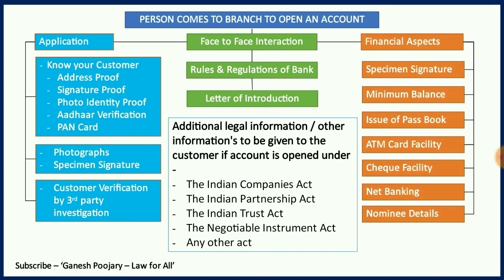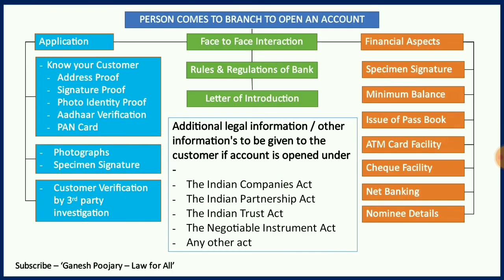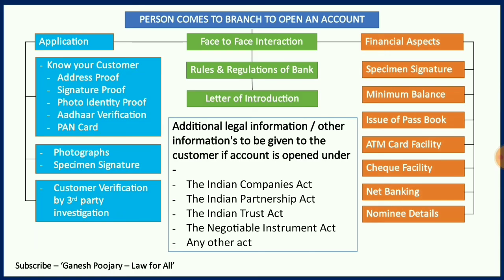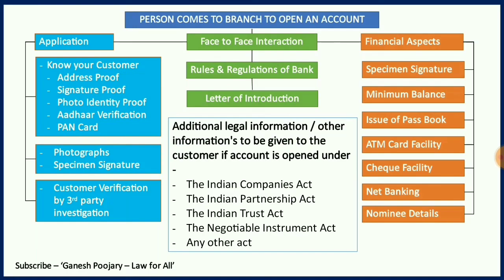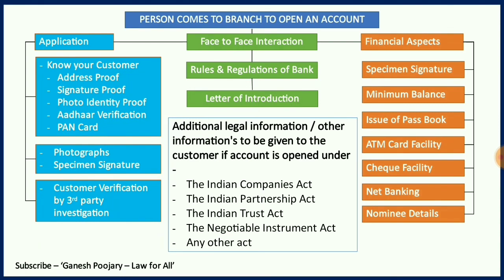Procedure for Opening an Account | Banking Law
In this session, i have discussed the Procedures to open a bank account or the aspects that banks need to take care while opening an account. Hope helps.